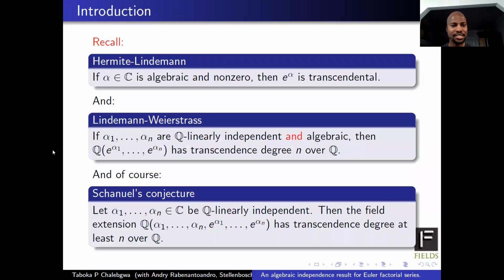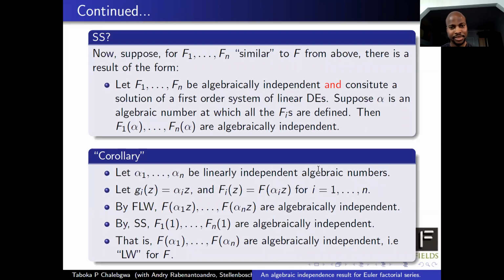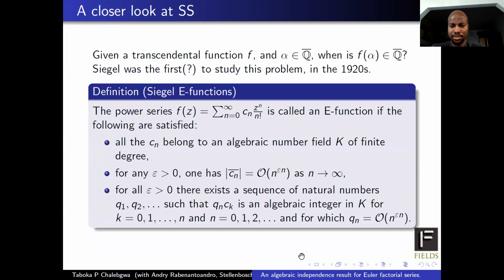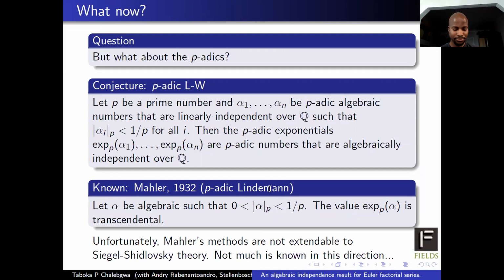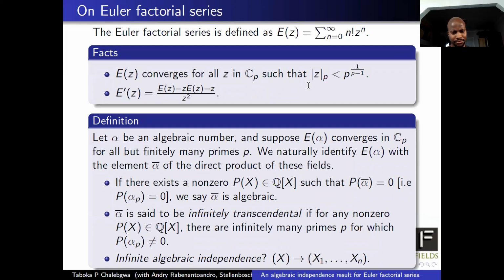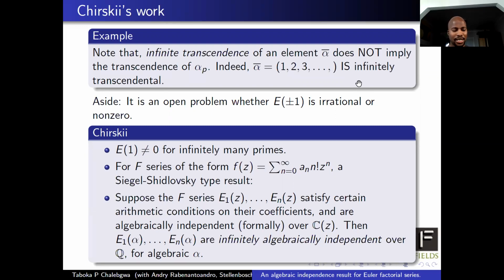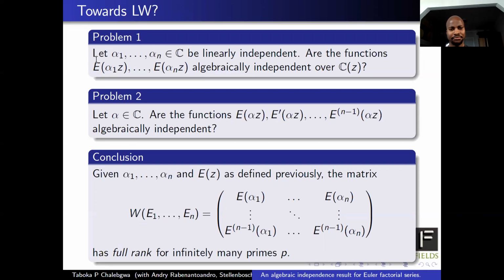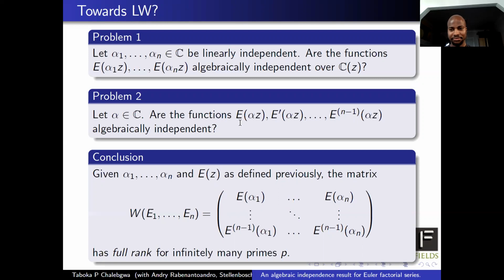Towards an algebraic independence result for certain p -adic series.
Taboka Chalebgwa, The Fields Institute
Friday, January 14th, 2022
Thematic Program on Tame Geometry, Transseries and Applications to Analysis and Geometry